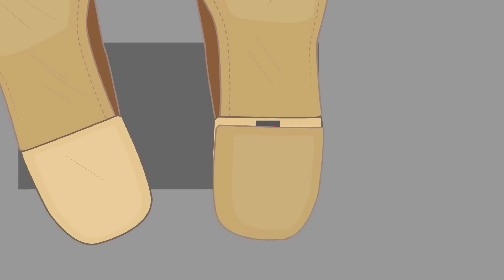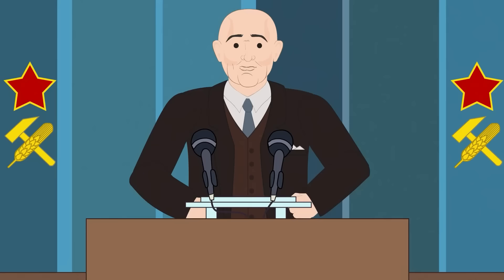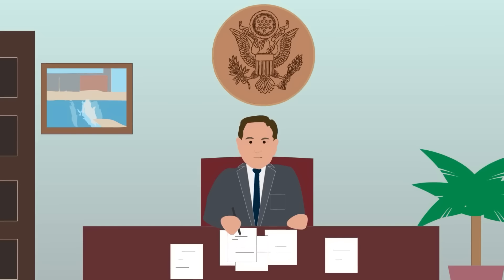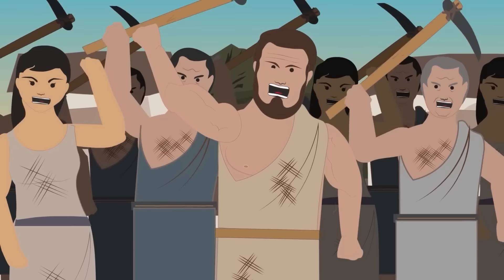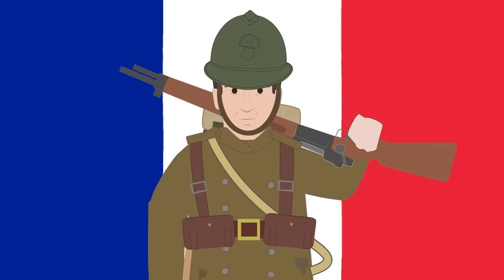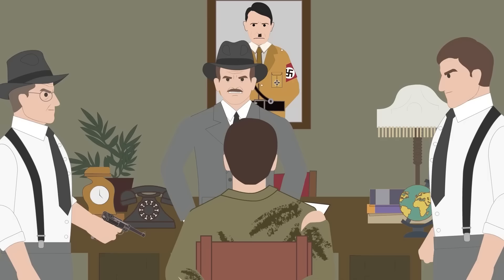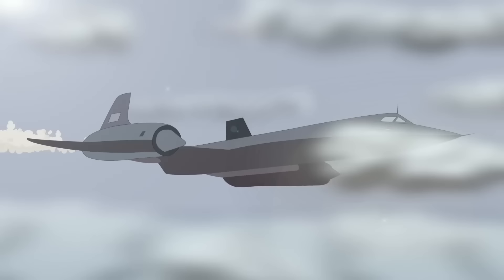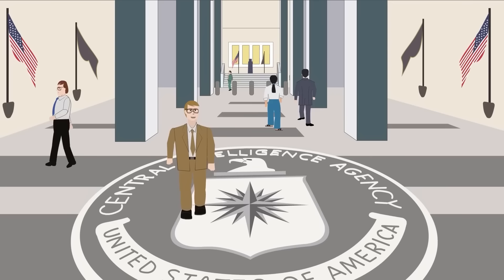Secret Organisations of the West and East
T-Shirts

See the book collection here:

Amazon USA

Amazon UK